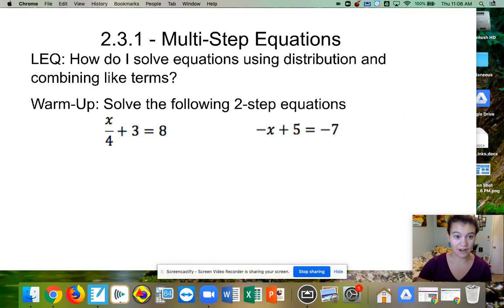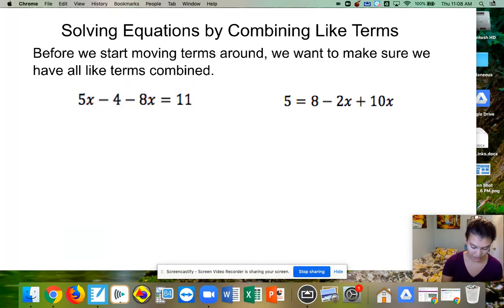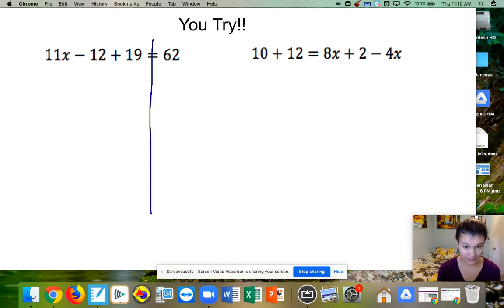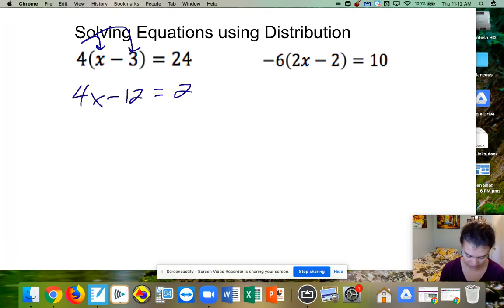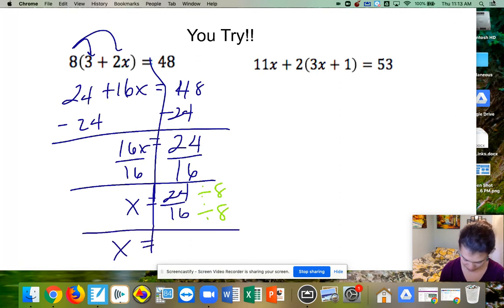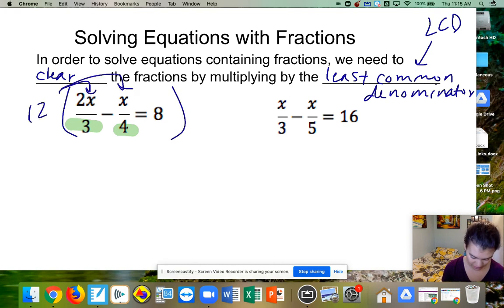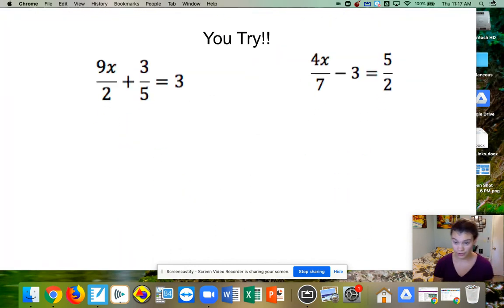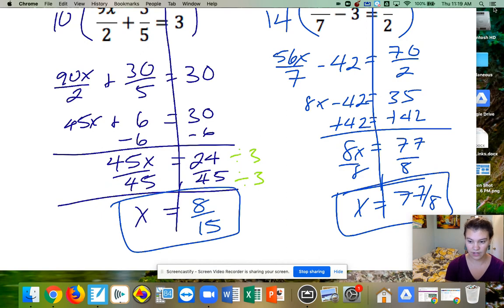2.3 MultiStep Equations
How to solve equations using the distributive property.